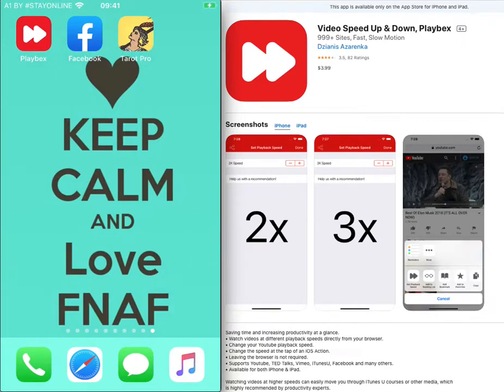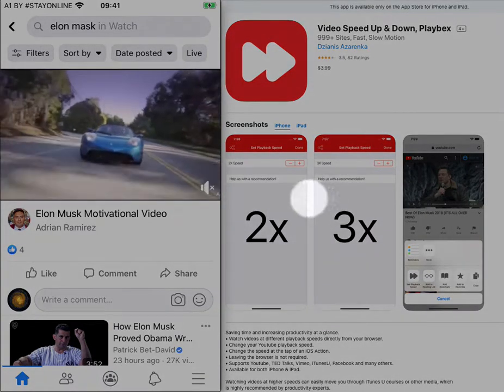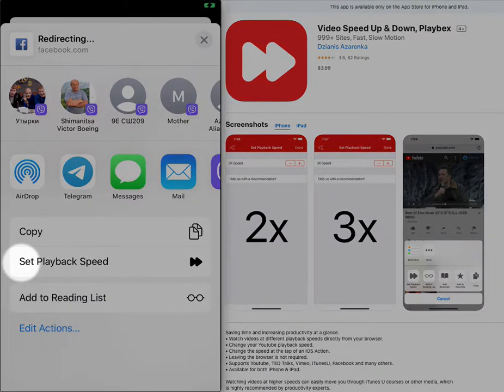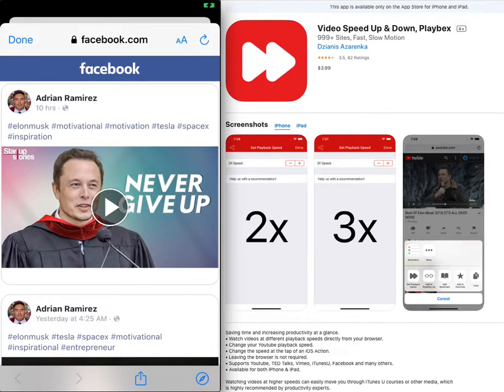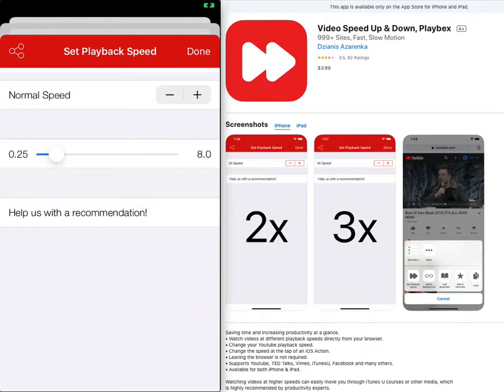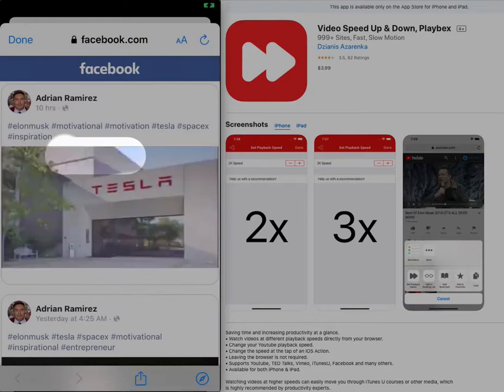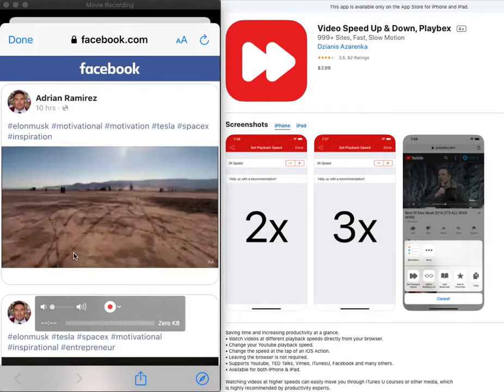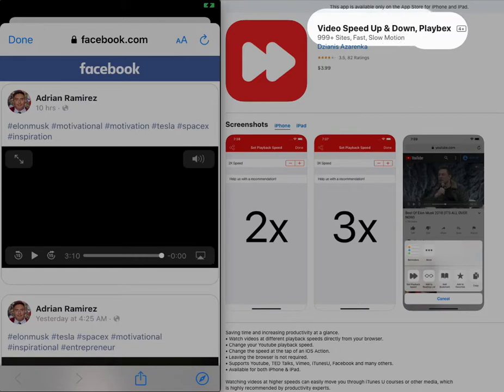Speed up Facebook Video on iPhone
Speed up Facebook Video through Facebook App or Safari

• Watch videos at different playback speeds directly from your browser.
• Change your Youtube playback speed.
• Change the speed at the tap of an iOS Action.
• Leaving the browser is not required.
• Supports Youtube, TED Talks, Vimeo, iTunesU, Facebook and many others.
• Available for both iPhone & iPad.

Watching videos at higher speeds can easily move you through iTunes U courses or other media, which is highly recommended by productivity experts.

Using Playbex is the best method to change the playback speed of Youtube videos and other, because it doesn't require entering the URL in an app, like other solutions offer.